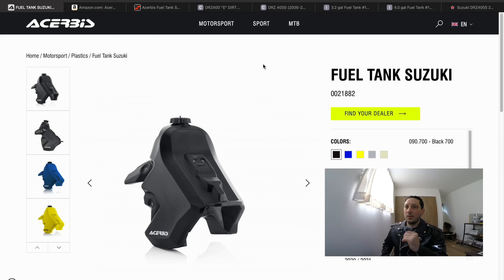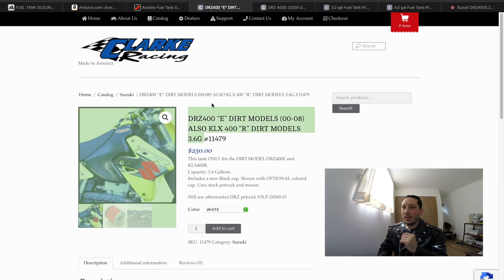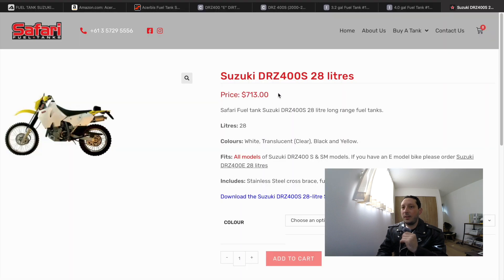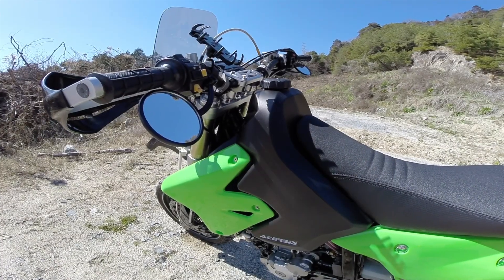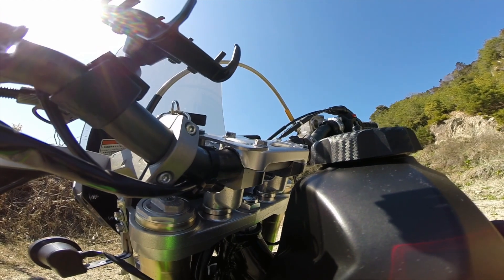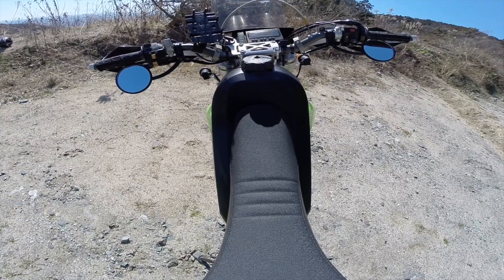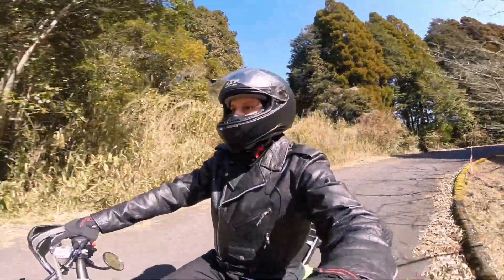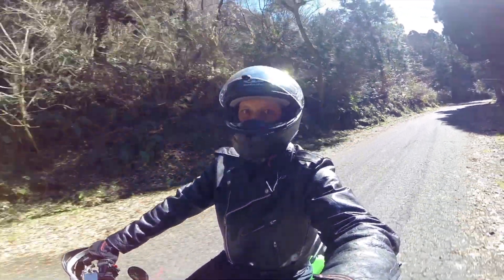Suzuki DRZ400SM | ACERBIS 3.7-gal Fuel Tank [Review]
The Acerbis 3.7-gallon fuel tank is an aftermarket, oversized fuel tank for the Suzuki DRZ400. It is 1.1 gallons larger than the stock fuel tank. Other aftermarket fuel tanks for the DRZ400 are introduced in this video, so I hope it will help you decide which fuel tank is best for you and your DRZ400.

TRANSCRIPT
As I mentioned before, this is a 3.7 gallon tank which is 1.1 gallons bigger than the stock tank.- AestheticsI think it looks pretty good. The installation was very smooth. I did not have to make any modifications to the motorcycle or the tank. To install it, just remove the seat by these two bolt. Then there are two bolts holding the tank to the frame. Then remove the two bolts connecting the shroud to the radiator. I have heard issues with the petcock either being too flimsy or the petcock screws not staying inserted into the tank. But I haven't had issues. I have taken the tank off the motorcycle many times, sometimes with the petcock resting on the ground when I set the tank down, and again, I haven't had any issues with the petcock. Obviously, it is a bigger tank than the stock one. So, it does feel wider between your legs. But it is not too much or uncomfortable at all and is actually easier to grip on to. Unfortunately, fuel does get trapped in the right well of the tank. If you run out of gas, it is possible to lean the motorcycle to the left and shake the gas trapped in the well to the left side. The cap is not sealed well, so if the tank is very full and you are riding on bumpy ground, gas will spill out. There is no reserve tank even though the petcock has a reserve setting. The petcock on a tank with a reserve will have two hoses and this petcock only has one hose. The Acerbis logos cannot be removed. I have the Zeta offset bar risers installed which not only raise the bars but also position the bars closer to the rider. They do hit the tank when the bars are fully turned. I do not have aftermarket radiator guards, and the tank clears the radiators well. I don't know if aftermarket radiator guards will affect the installation of the tank, but I would recommend checking ThumperTalk for that. Overall, I am very happy with this tank. I can go about 250 kms before I start looking for a gas station just to be safe. I have ridden as much as 300 to 310 kms before running out of gas.